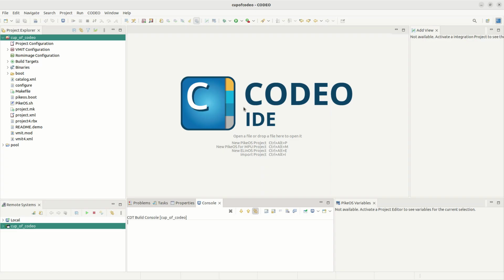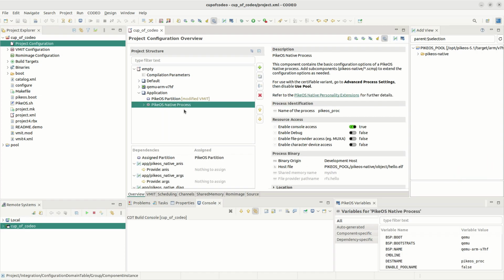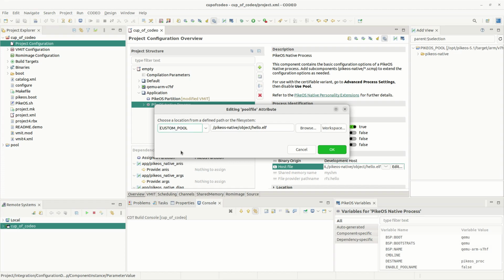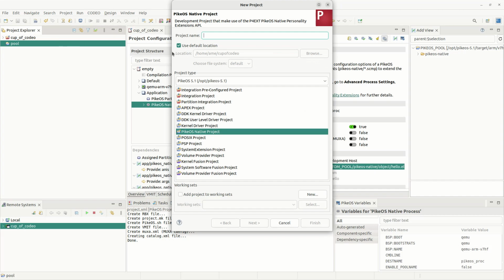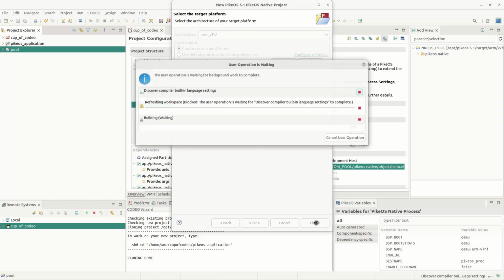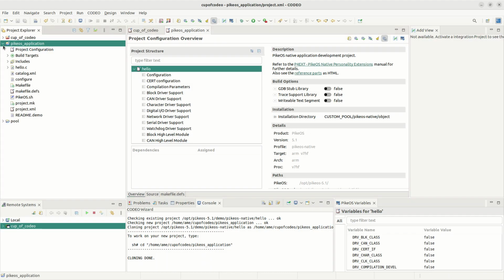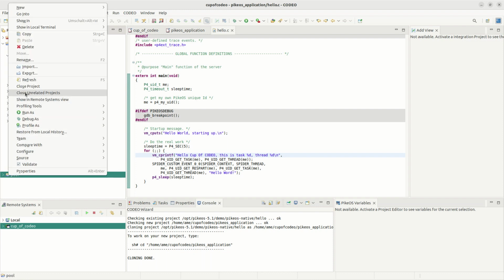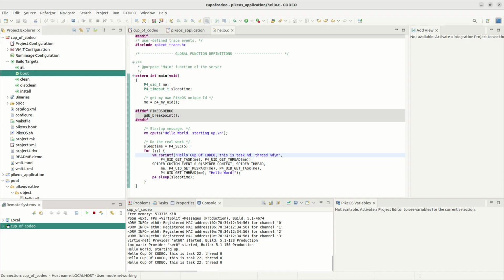Adding a custom Application Binary using the Custom Pool | ☕ Cup of CODEO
Learn how to develop your own application using CODEO in just five minutes! In this quick tutorial, we guide you through setting up an integration project, configuring PikeOS components, and linking your custom binary using the CODEO IDE. Watch as we create a new application project, modify the Hello World demo, and install the binary in a custom pool for seamless integration. Finally, we run a simulation to verify the successful execution of our application.

▬ About SYSGO ▬▬▬▬▬▬▬▬▬▬▬▬

▬ Social Media ▬▬▬▬▬▬▬▬▬▬▬▬▬